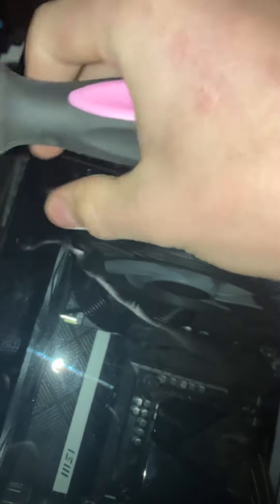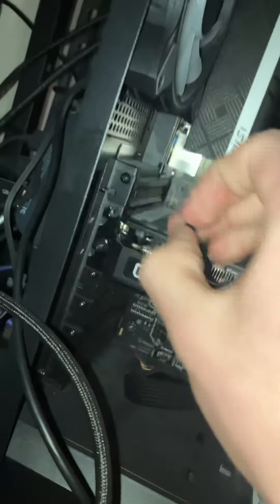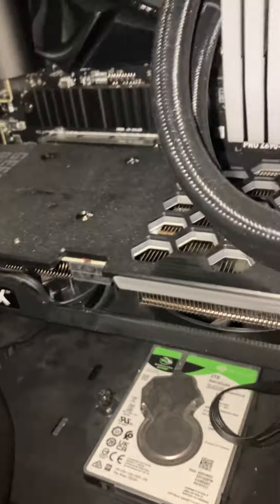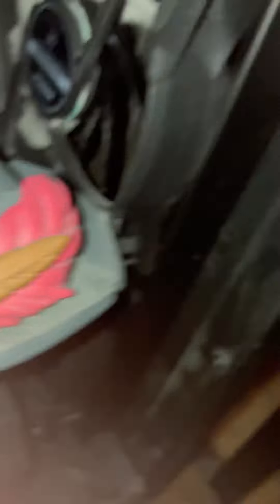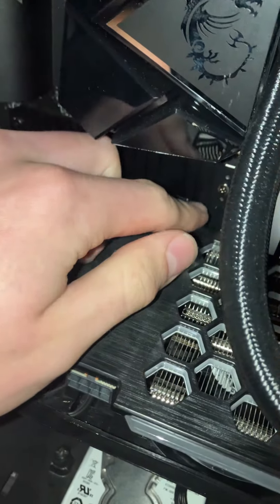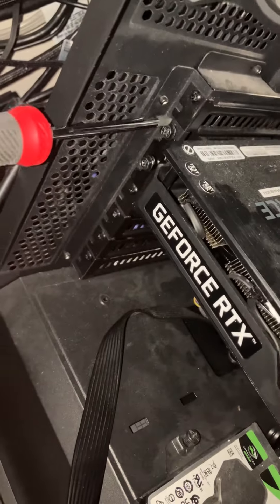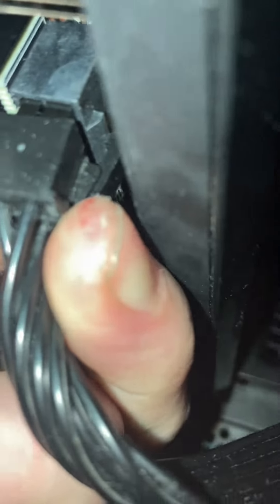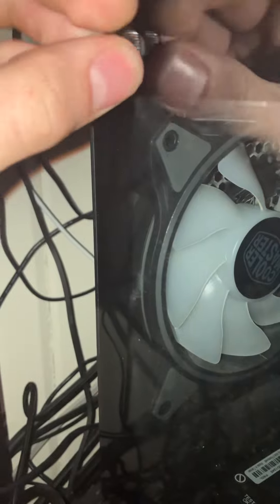How to remove/swap a graphics card [For Beginners]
How to swap a graphics card